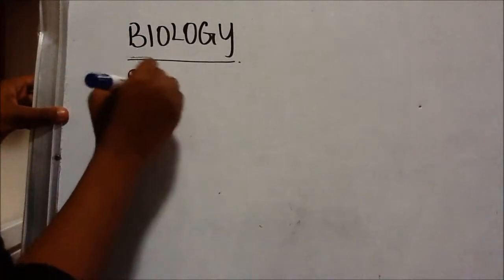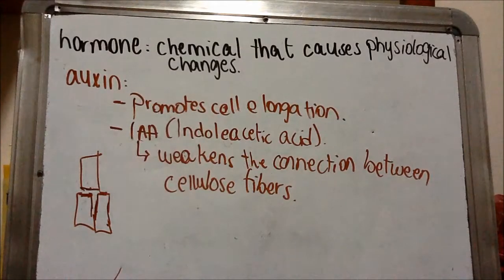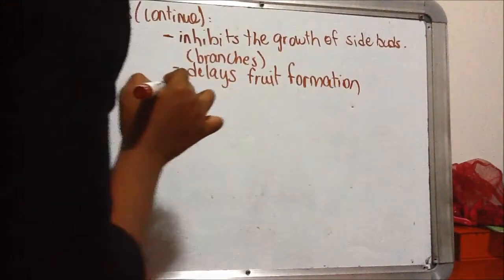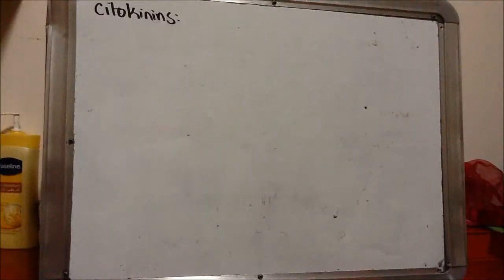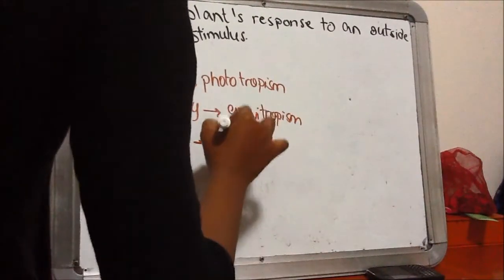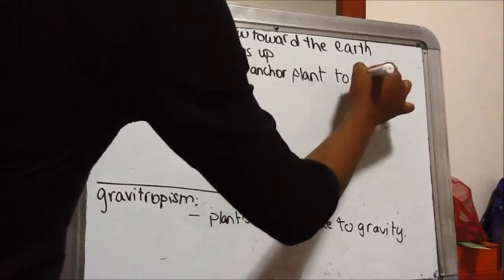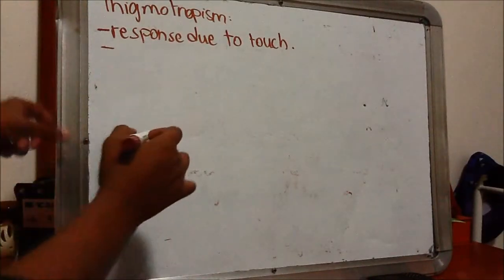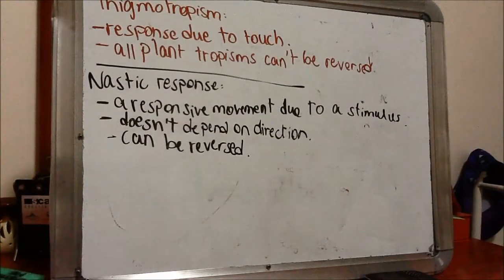Lesson 23.3 - Plant Response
this lesson is basically the lesson we have a quiz on for tomorrow. hope u make use of it... please ask any question you may have on the comment box to the right hand side .